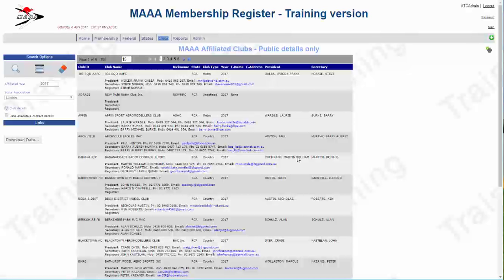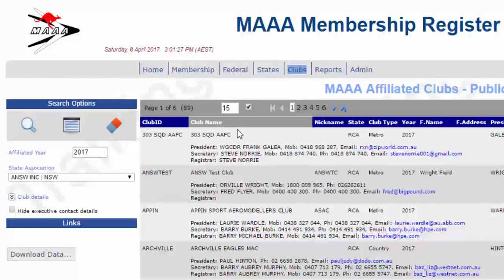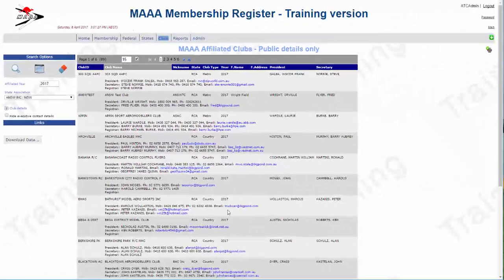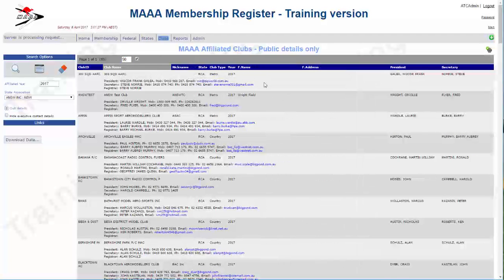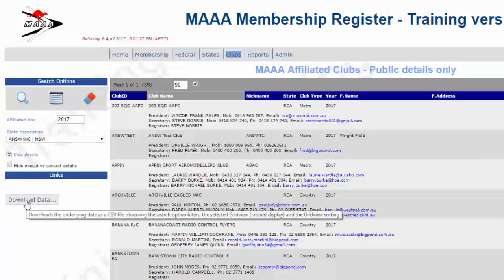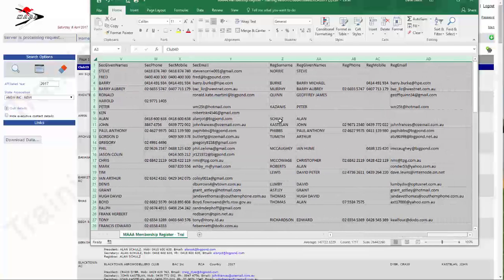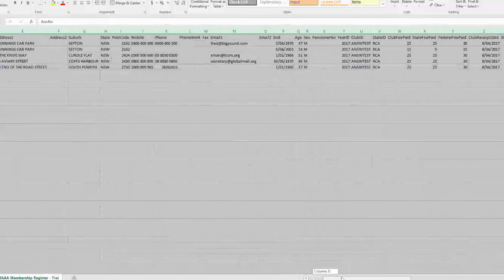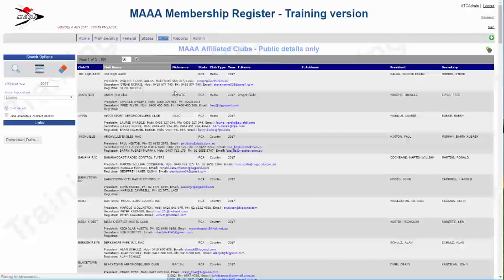MAAA Database Part 6 Extracting Information